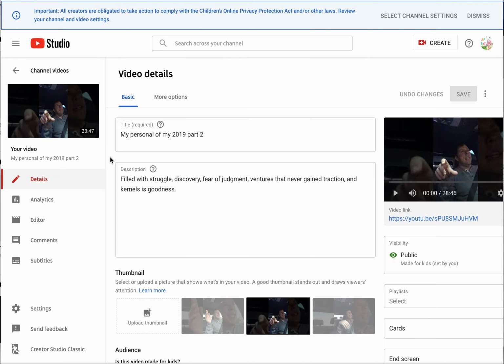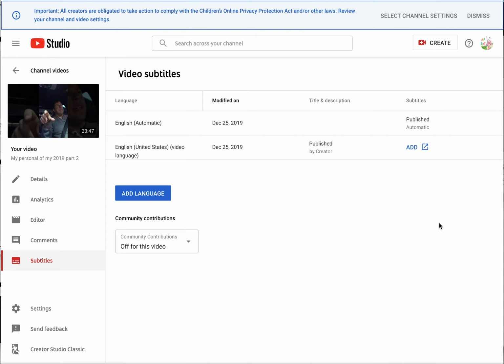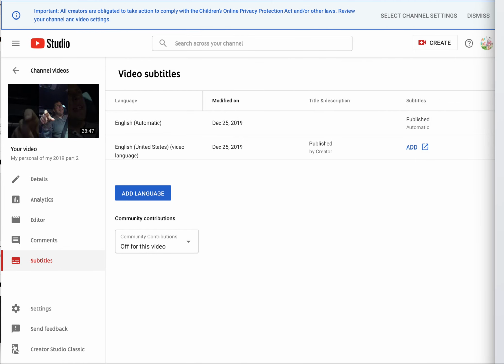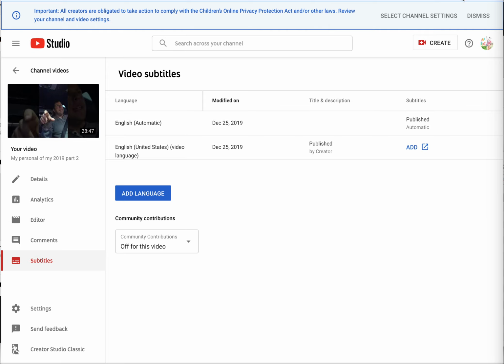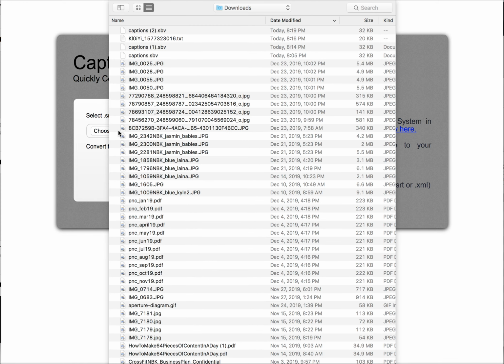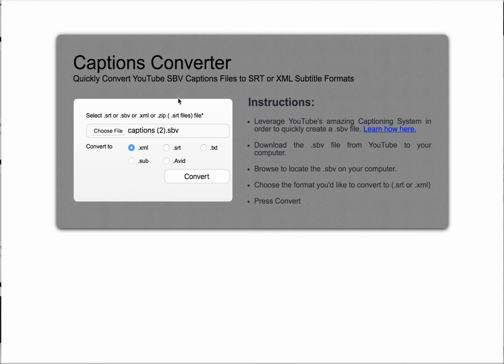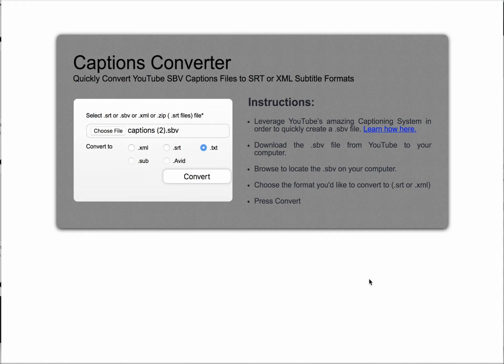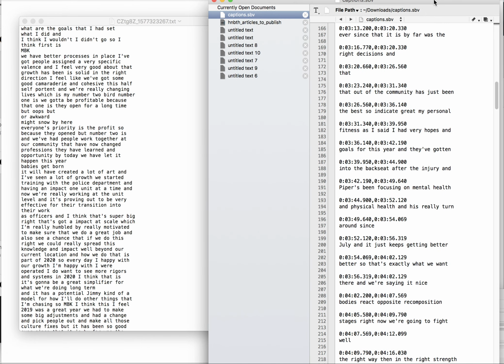Learn and then Act: A quick way to create written articles from your videos!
How do you convert the audio from your video to text so you can make quote cards, linkedin posts, and amazing Medium articles? Here is how...
I show you how to grab subtitles for free on your videos
I show you how to convert them to TEXT files
Then it is just a matter of your own skill to create contextual to your audience's needs.

Chasing my best self, and sharing the journey; struggle; lessons; and unlocks